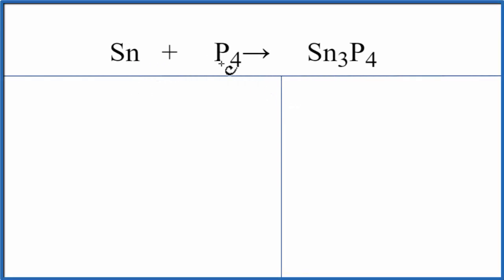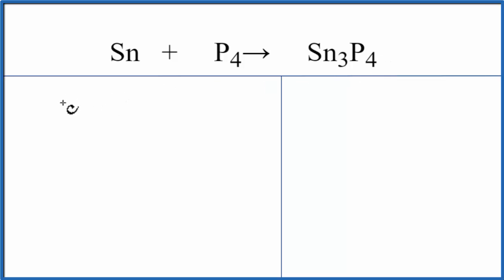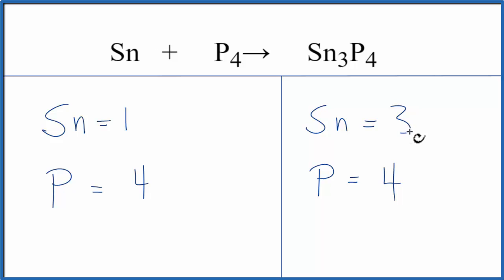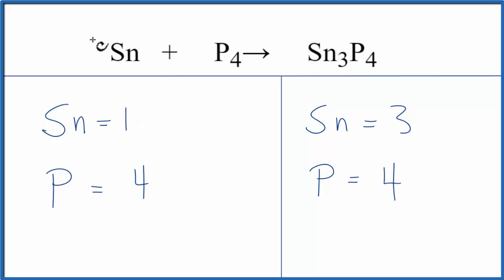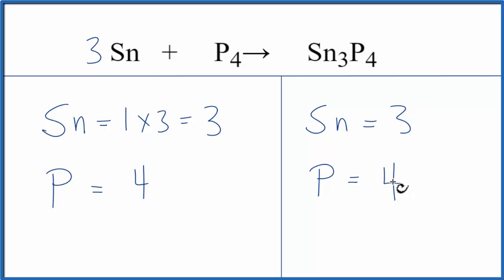How to Balance Sn + P4= Sn3P4 (Tin + Phosphorous)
In this video we'll balance the equation Sn + P4= Sn3P4 and provide the correct coefficients for each compound.

To balance Sn + P4= Sn3P4 you'll need to be sure to count all of atoms on each side of the chemical equation.

Once you know how many of each type of atom you can only change the coefficients (the numbers in front of atoms or compounds) to balance the equation for Tin + Phosphorous.